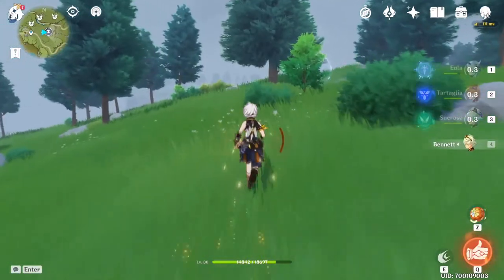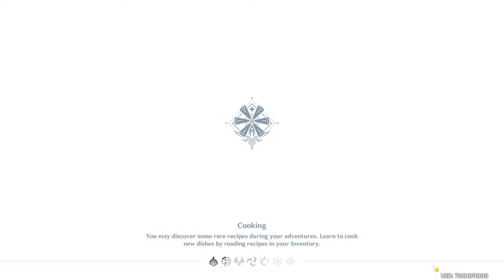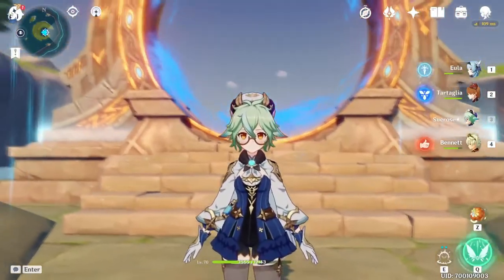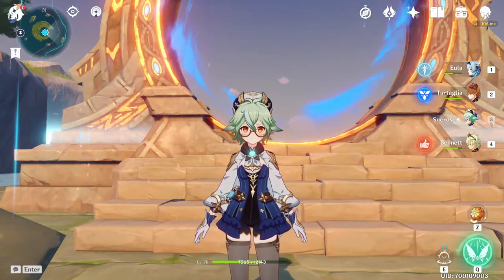How to Properly Destroy Shields in Genshin Impact (CORRECTLY!) (Spiral Abyss Covered!)